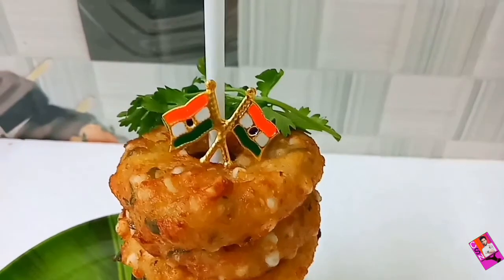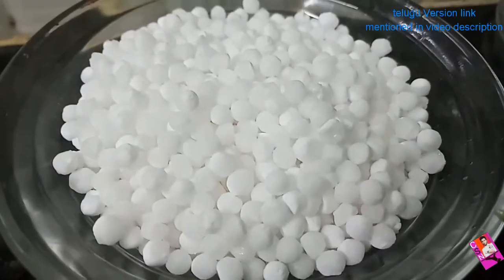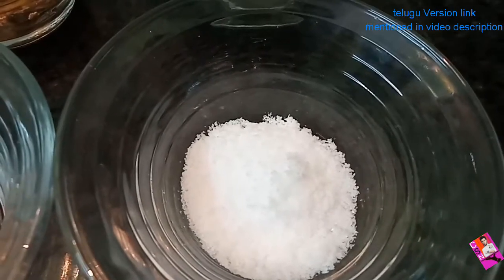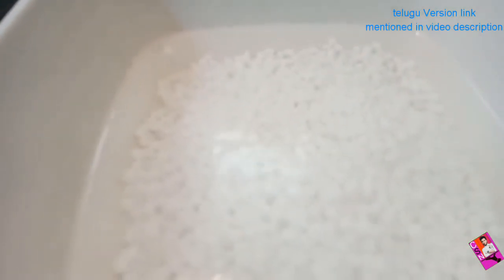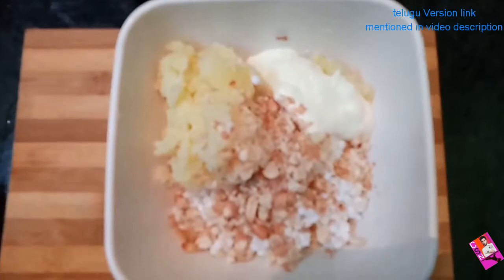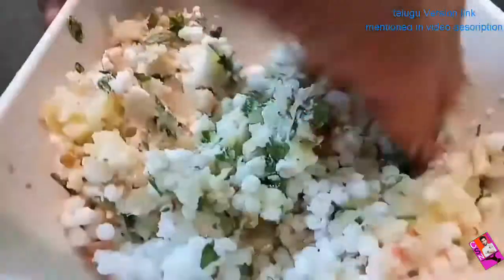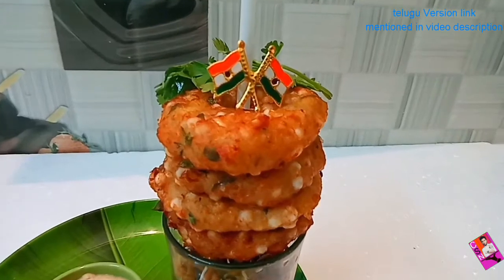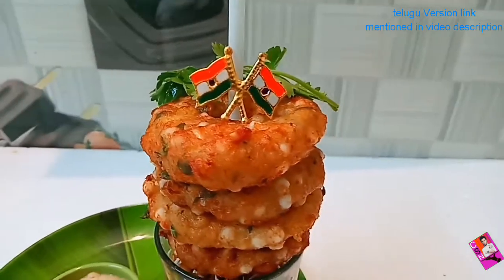Sabudana Vada by Chef Siva Nag (Recipe number 68)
Telugu Version link